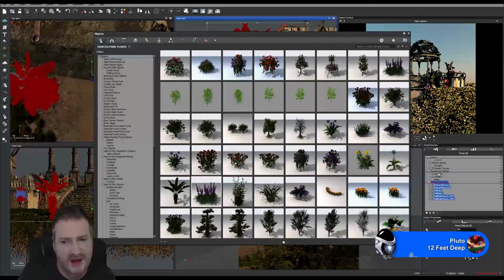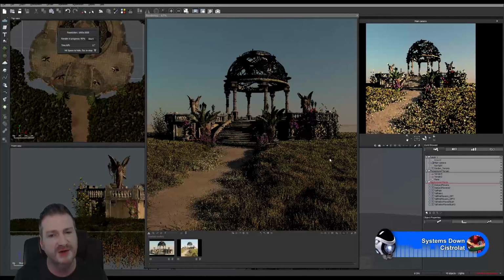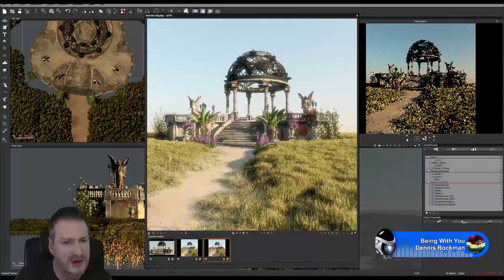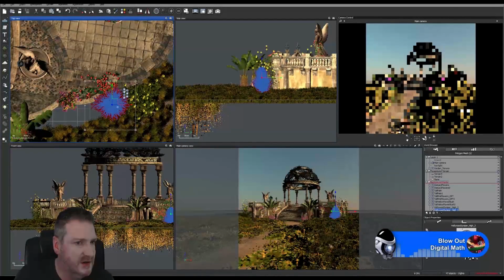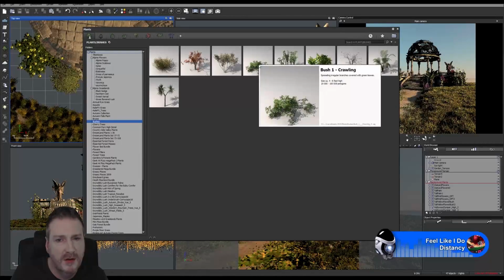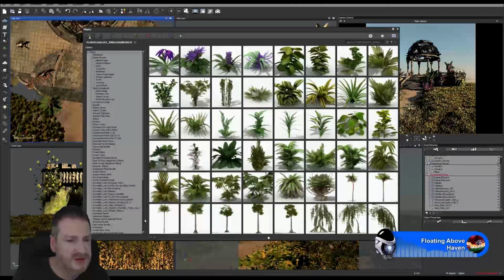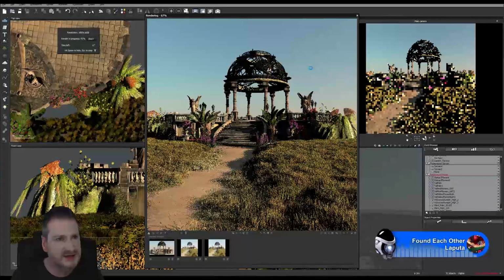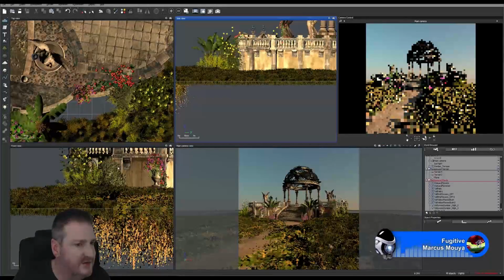Rendering Garden Terrace Stream 01 FEB 2017 - Part 2